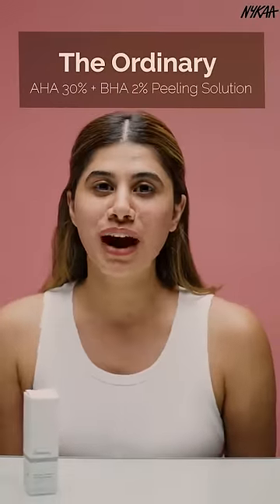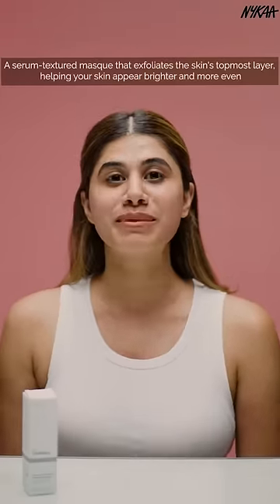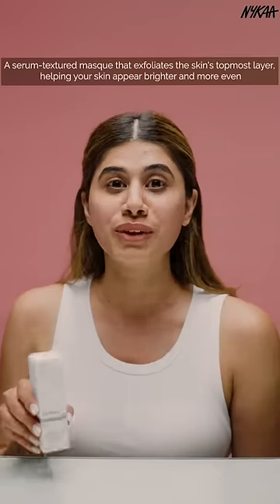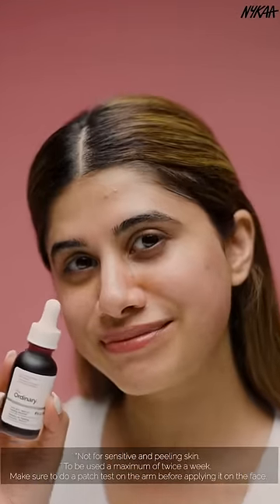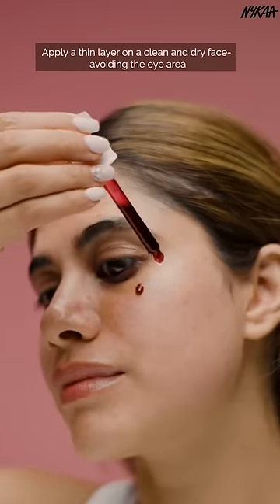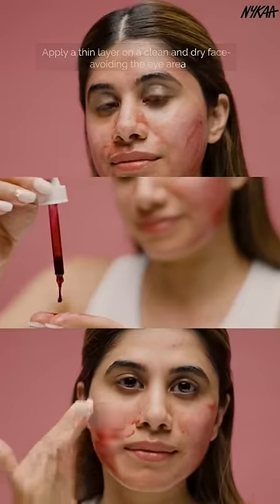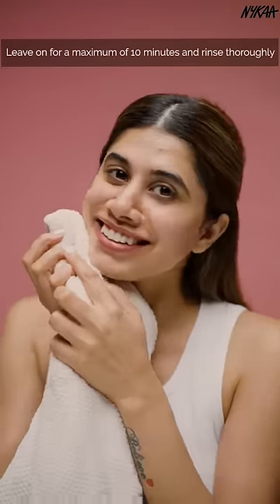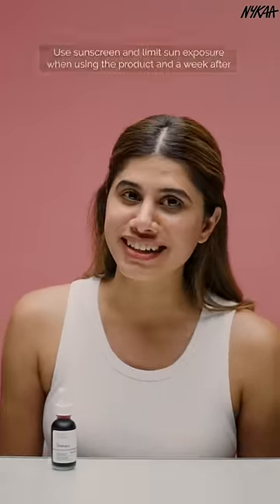How To Use The Ordinary AHA + BHA Peeling Solution ft.@ThatGirlInVogue | Nykaa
Certain skincare ingredients can do wonders to your skin, and one of them is the AHA + BHA solution. In this video, Malvika Sitlani will be guiding you on how to use The Ordinary AHA 30% + BHA 2% Peeling Solution for better results. Her skincare tips also include who can apply this solution and when it is to be applied. So, if you're wanting to try out this peeling solution, then make sure to follow this guide and get glowing skin.

Liked our videos? Check these out!